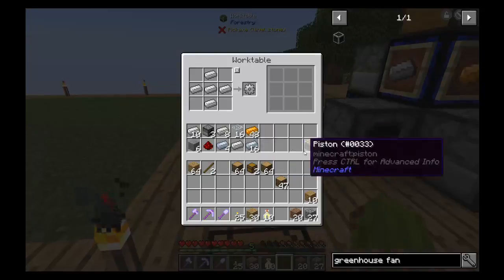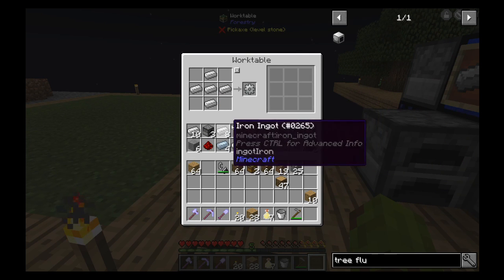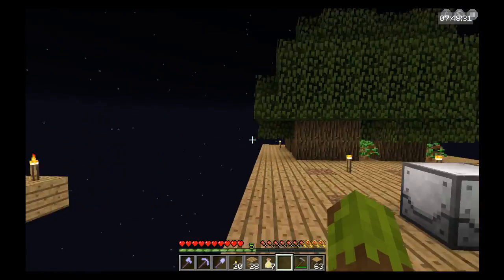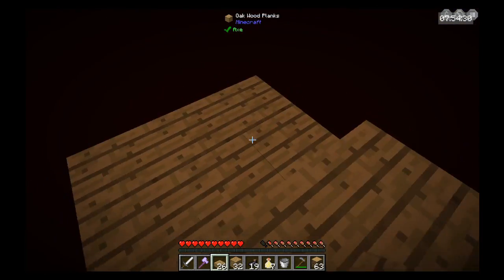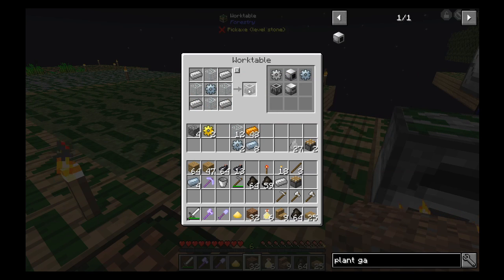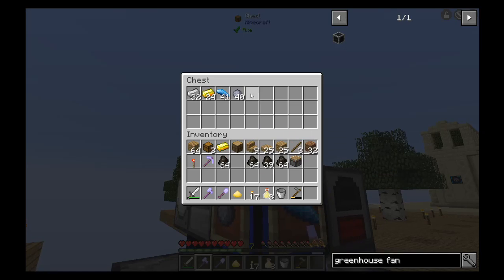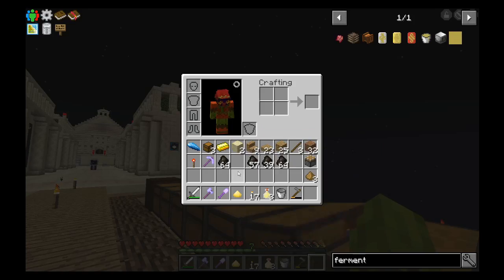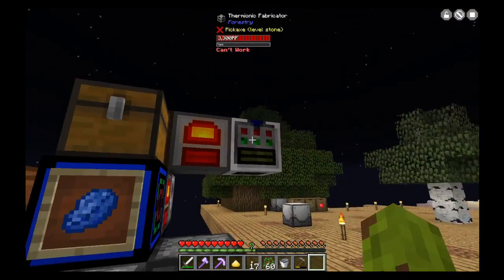FTB Pyramid Reborn EP 3 - Finishing quests and making farms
Today we unlock lead.  This means automation is a step away.